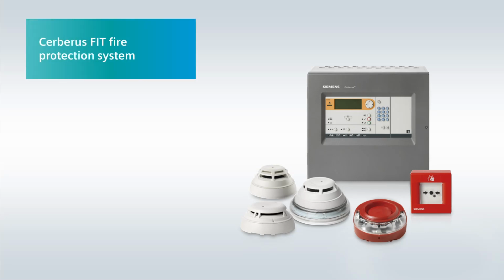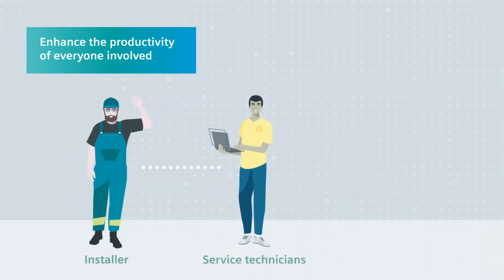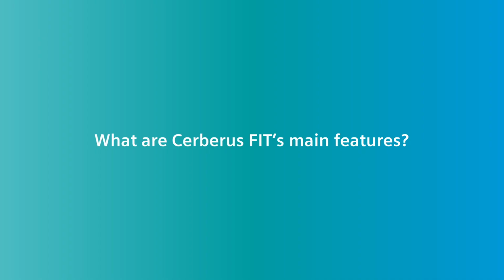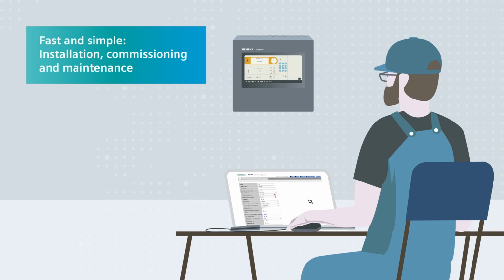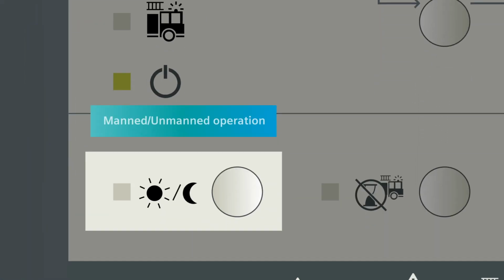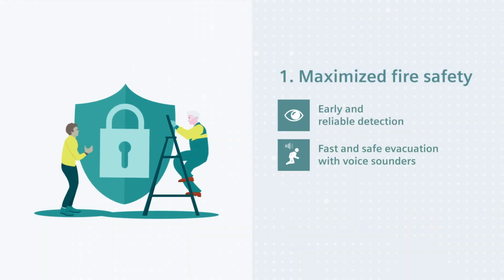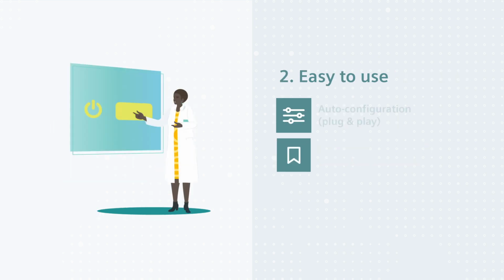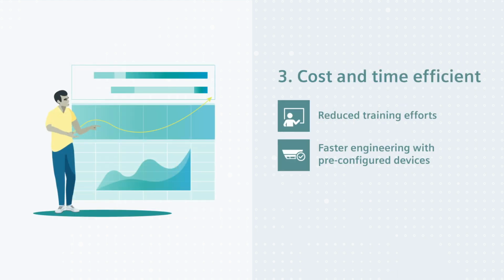Siemen's fire protection system Cerberus FIT / Promo video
Smart doesn't always have to mean complex and large. Cerberus FIT maximizes fire protection in a simple way to suit your small to medium-sized building's needs. You can save effort and operational costs whilst gaining productivity. The technology is easy to use and doesn't require extensive training.